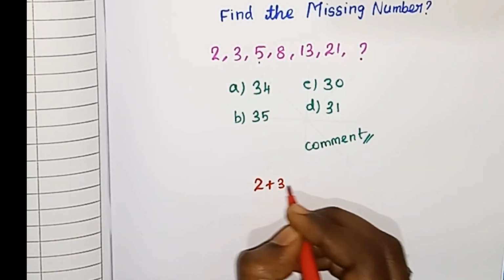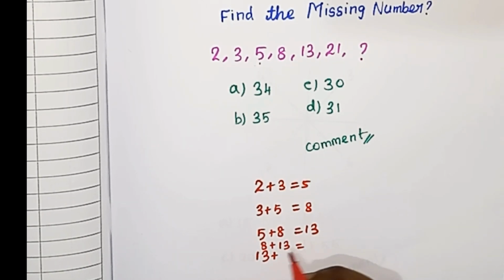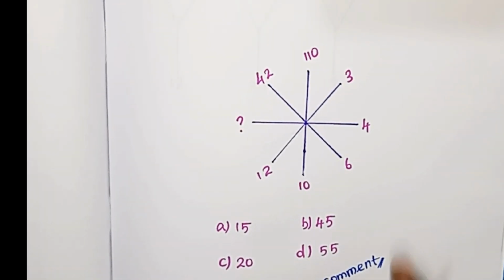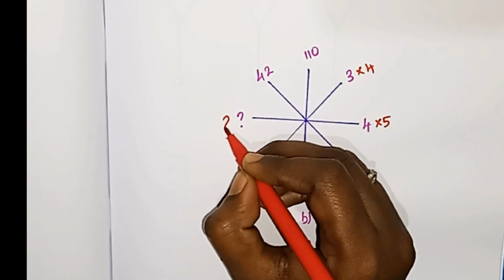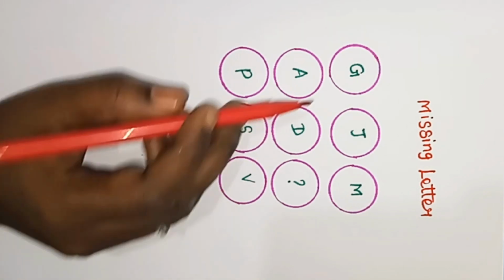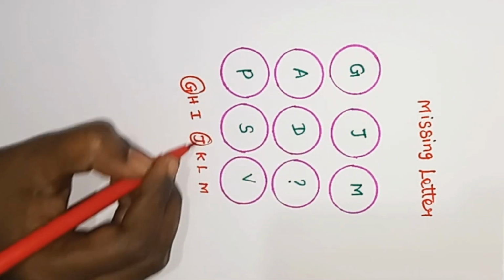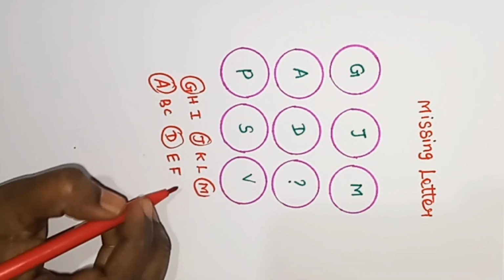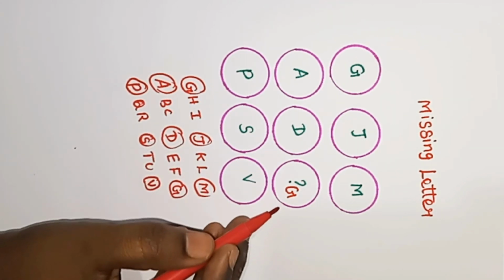Find The Missing Number - Hard Math Puzzle | Maths Puzzle | Number Puzzle#trending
Find The Missing Number - Hard Math Puzzle | Maths Puzzle | Number Puzzle - pause and try before checking the solution
Description:

🔍 Are you ready for a challenge that will twist your brain and sharpen your math skills? Dive into our latest video, "Unlock the Mystery: Can You Solve This Mind-Bending Math Puzzle?" and join a community of puzzle enthusiasts eager to test their limits!

🧩 Puzzle Overview:

In this video, we introduce a uniquely perplexing math puzzle that may seem simple at first glance but holds layers of complexity waiting to be unraveled. Whether you're a math aficionado, a curious learner, or someone who loves cracking codes, this puzzle is designed to push your logical thinking and problem-solving skills to the edge.

🔢 What You Will Learn:

Step-by-step walkthrough of the puzzle, ensuring you grasp the core concepts.
Innovative problem-solving strategies that you can apply to other mathematical challenges.
The satisfaction of stretching your mental muscles and the thrill of the "aha!" moment when you crack the code.
💡 Why Watch?

Perfect for all ages and skill levels, from beginners to seasoned puzzle solvers.
Enhances critical thinking, concentration, and mathematical reasoning.
Provides a fun and engaging way to improve your mathematical prowess outside the classroom.

Our channel is a hub for puzzle lovers and thinkers from all corners of the globe, and we thrive on the diverse perspectives our community brings to each challenge.

👍 If you enjoy stretching your brain and solving puzzles, hit the "Like" button, subscribe to our channel for more mind-bending puzzles, and ring the bell to never miss out on the fun!

For hints, solutions, and a deeper dive into other mathematical conundrums, follow us on You Tube and visit our Let's embark on this intellectual journey together and discover the beauty and complexity of mathematics!

Feel free to adjust the tone and details to better fit your video content and audience. This template aims to intrigue viewers, encourage community engagement, and highlight the educational value of your content.